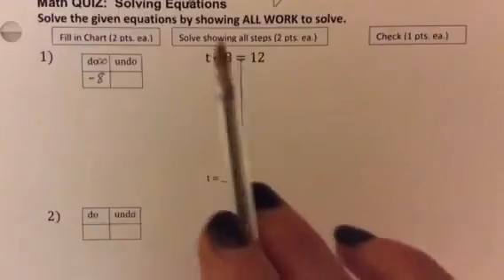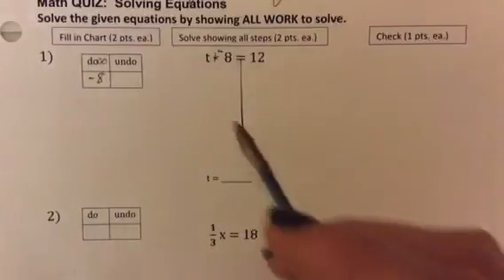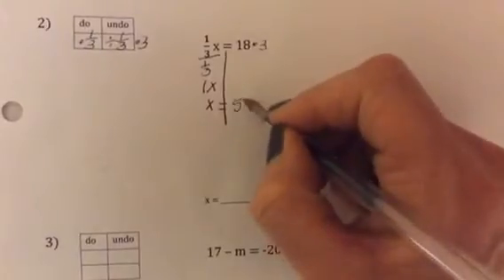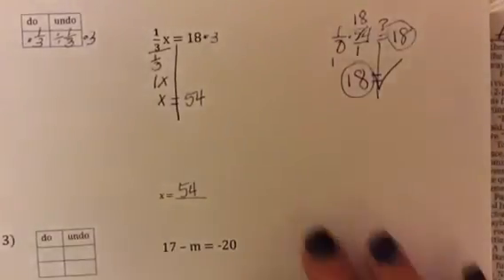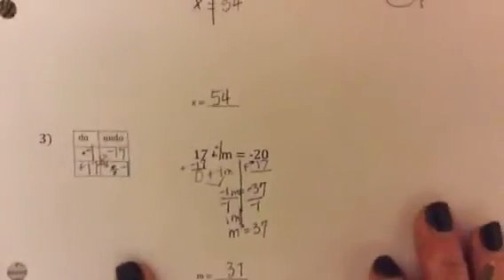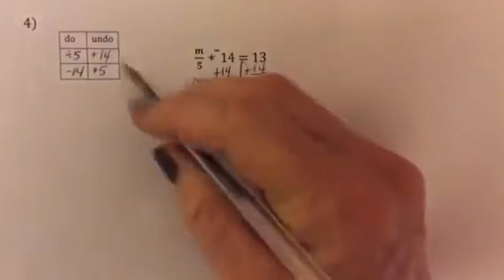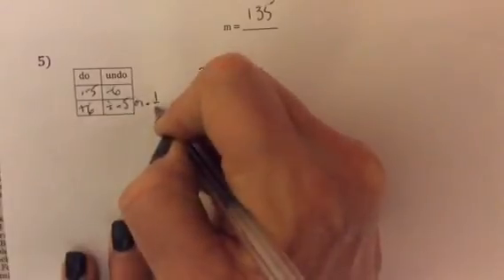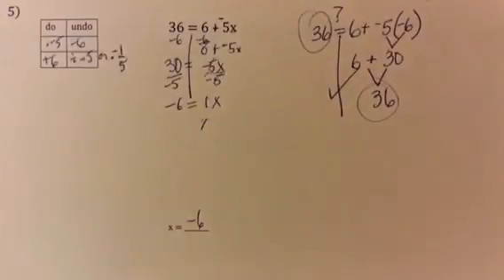Solving 1- & 2- step Equations Quiz Corrections